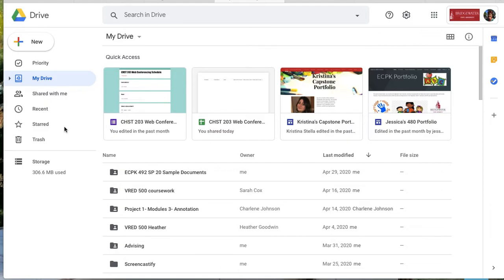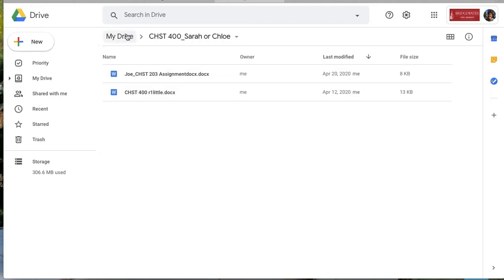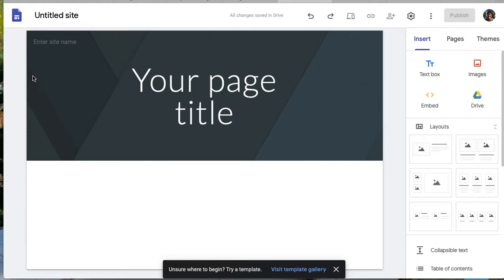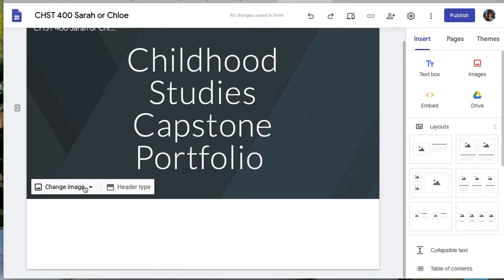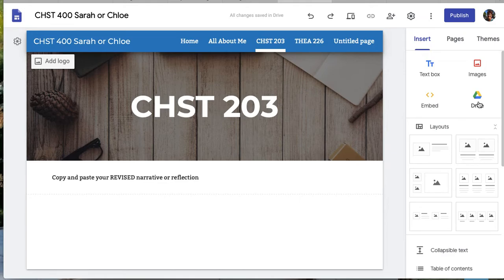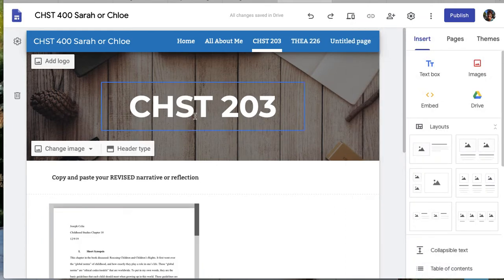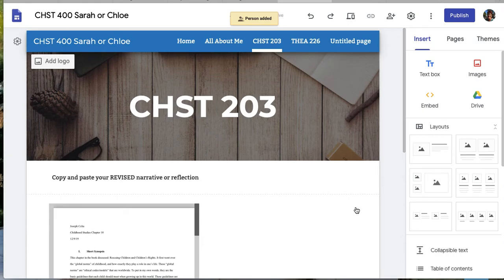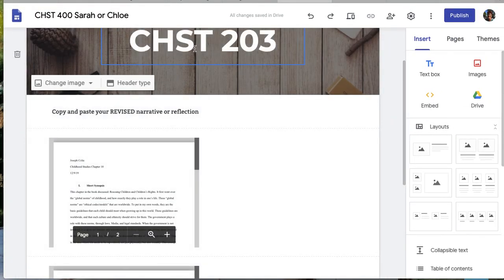CHST 400 Google Site Creation